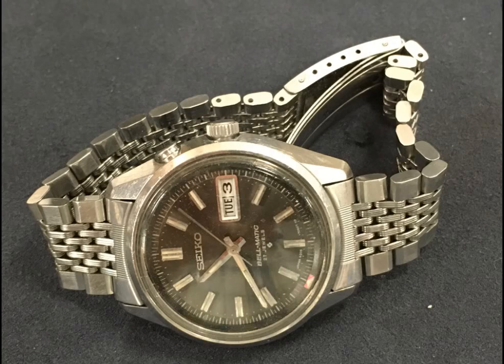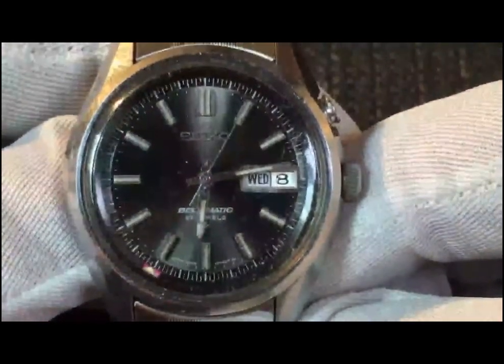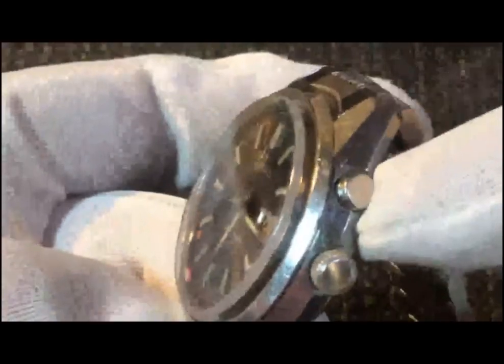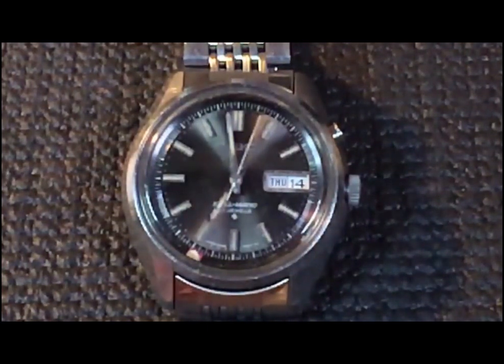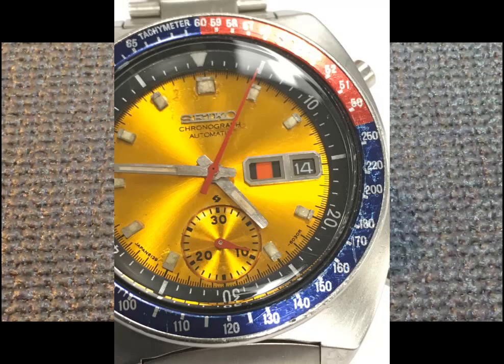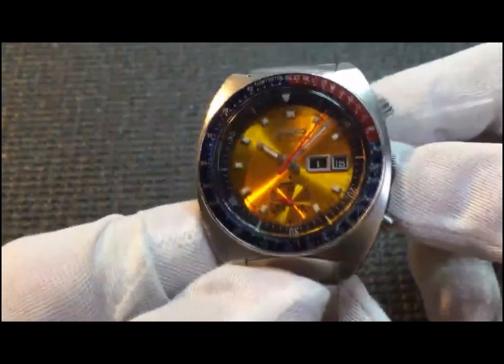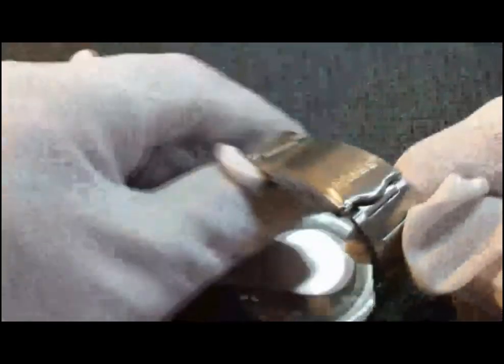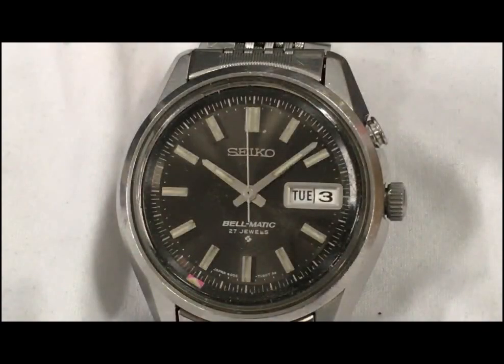Vintage Seiko Watches Tell a Story: Seiko 6139-6005 Pogue and the 4006-7028 Bell-Matic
Vintage Seiko Watches Tell a Story
The Seiko 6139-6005 Pogue and the 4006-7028 Bell-Matic each have a story to tell.

Download background music for your videos. For free. You're free to use this song and monetize your video, but you must include the following in your video description: Be sure to attribute the artist.
Category
Music
License